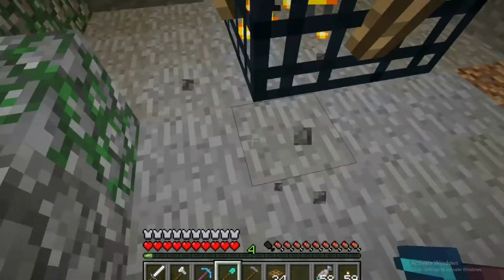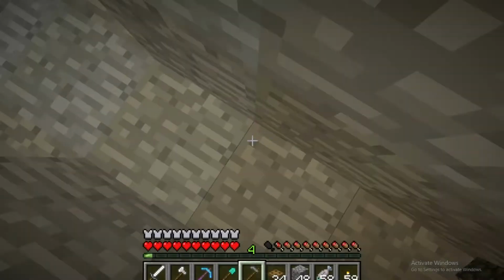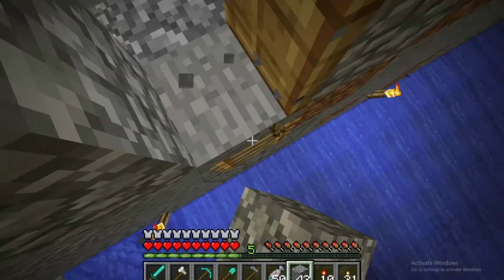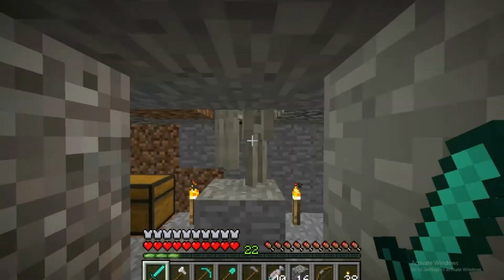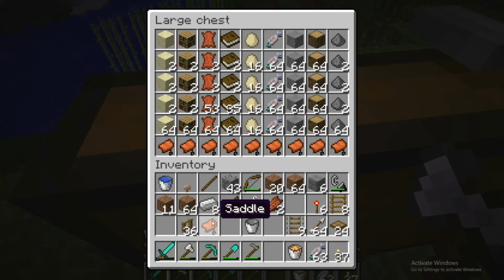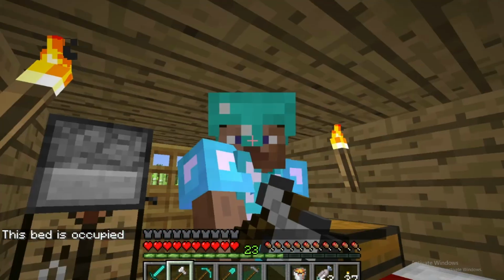Back in time - Building Bugs - Episode 2